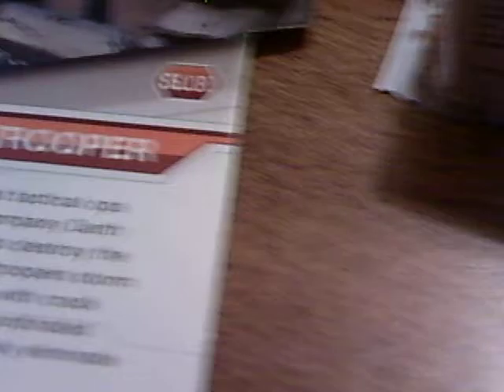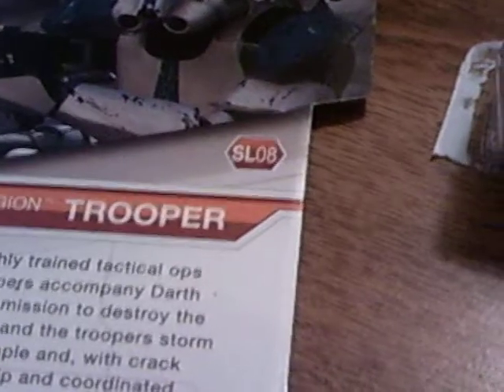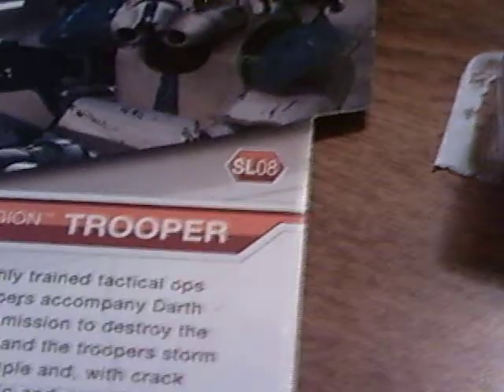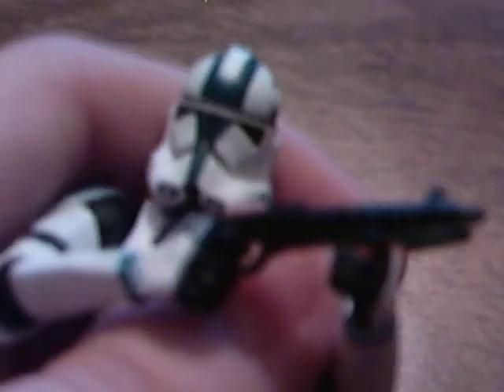star wars legacy collection 501st legion trooper action figure review